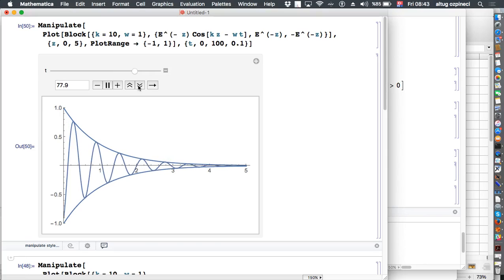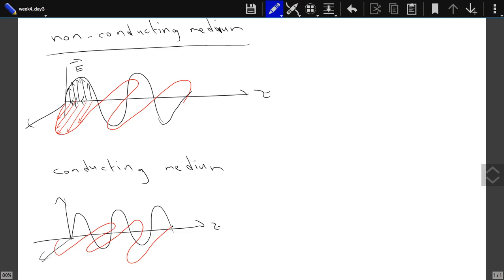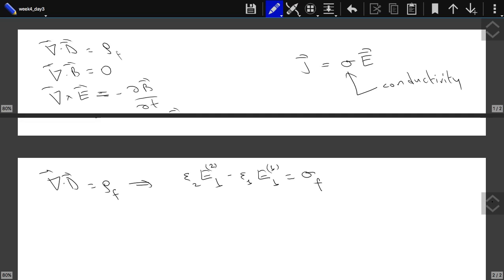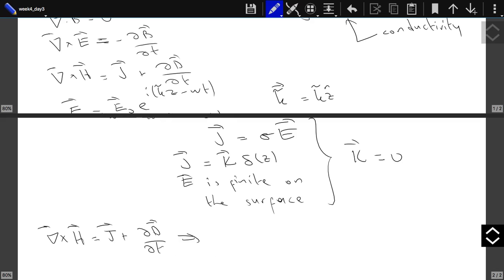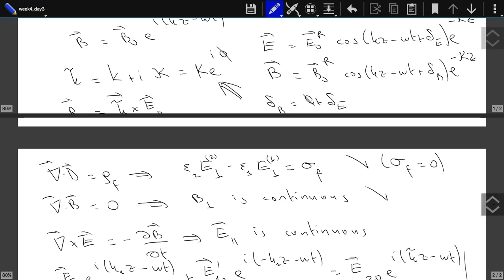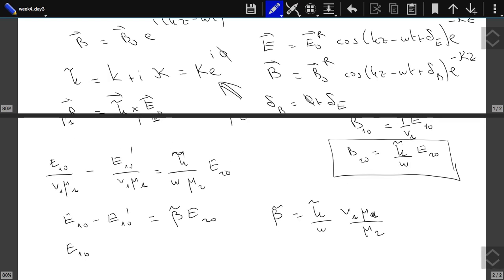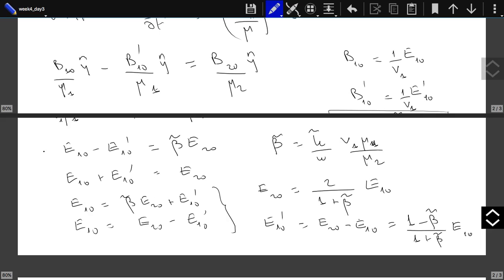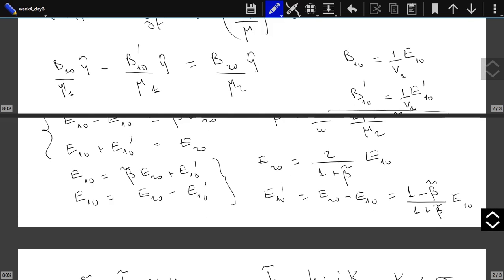20162 Phys332 Week4 Day3 Hour1